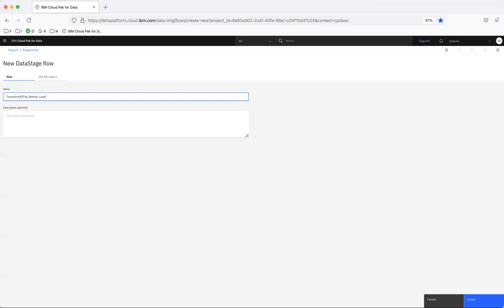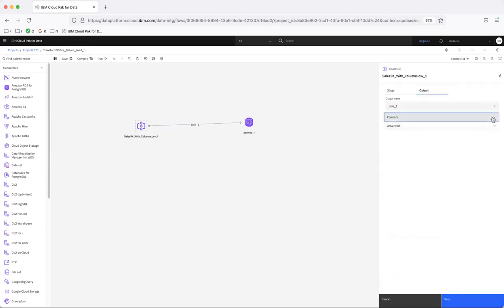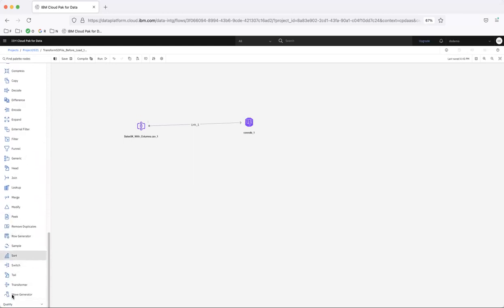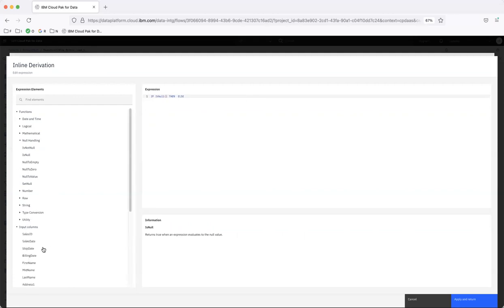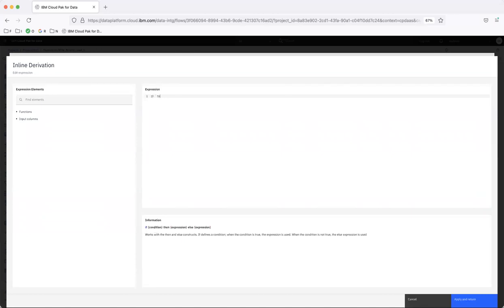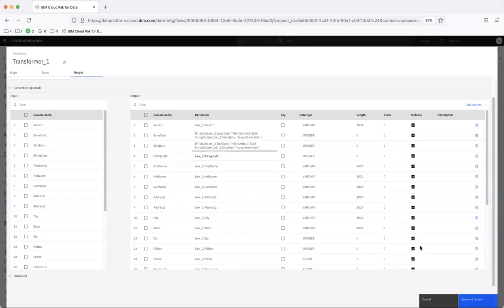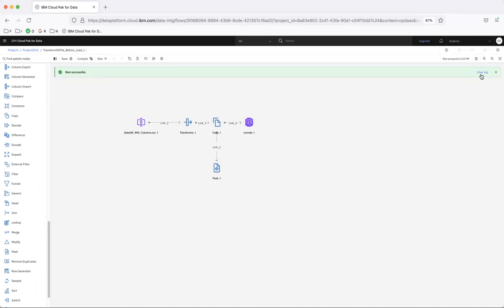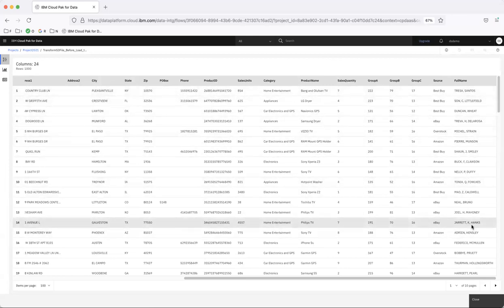013 DataStageTransformer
How to use DataStage Transformer.